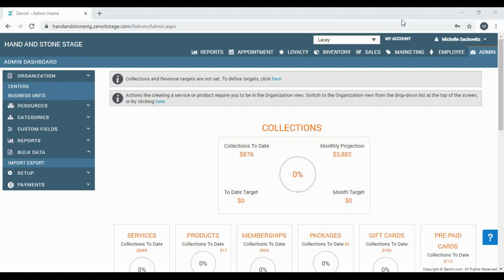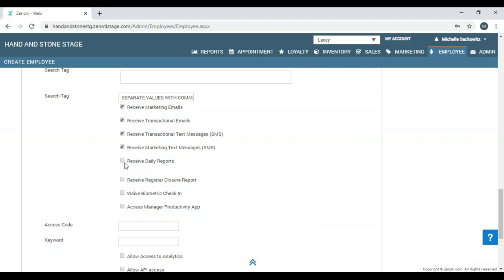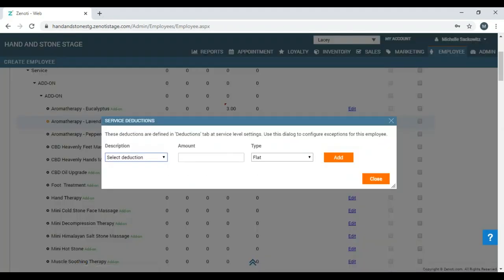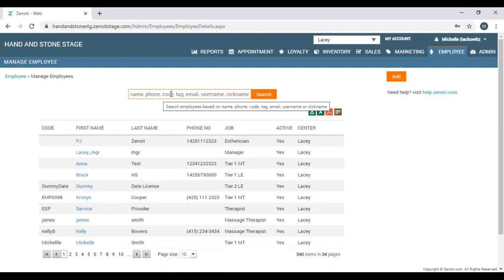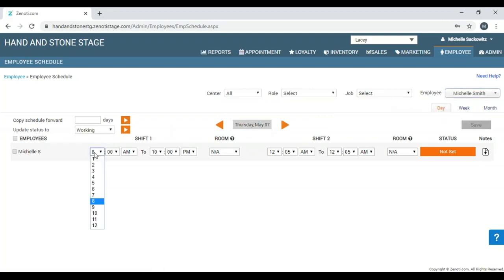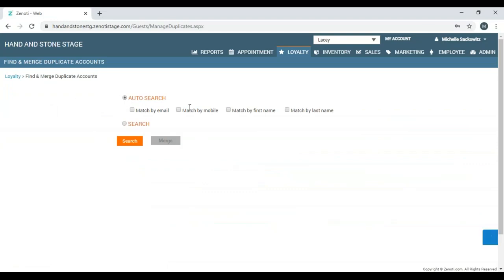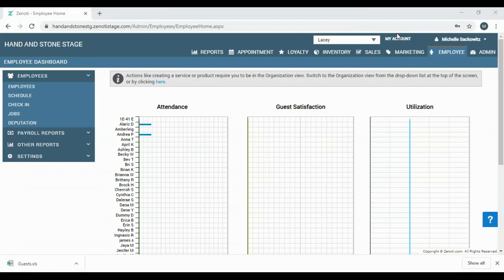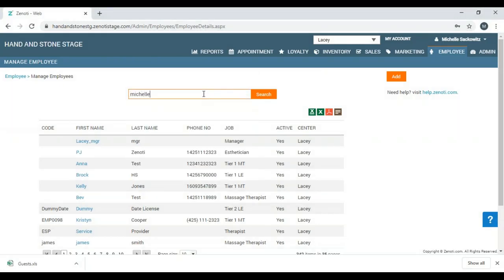Zenoti: Employee & Guest Profile Management and Payroll